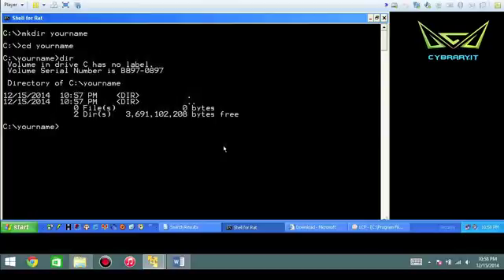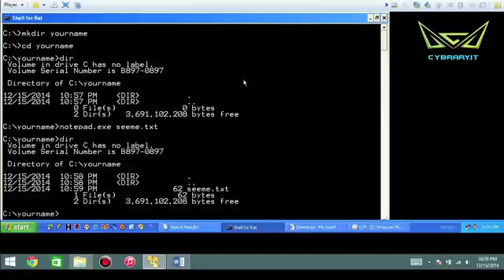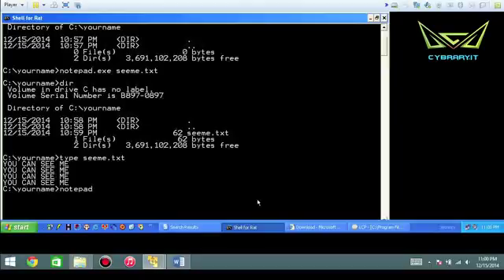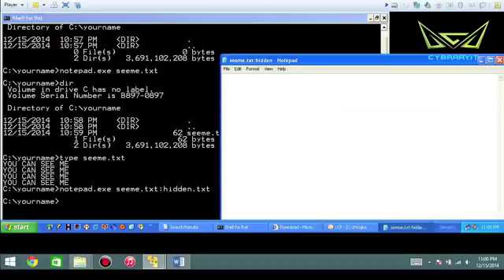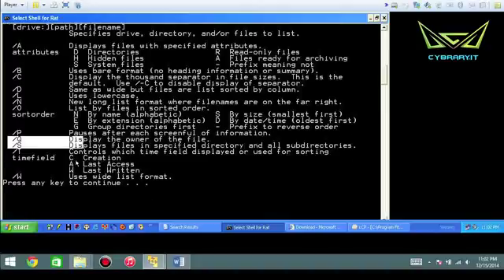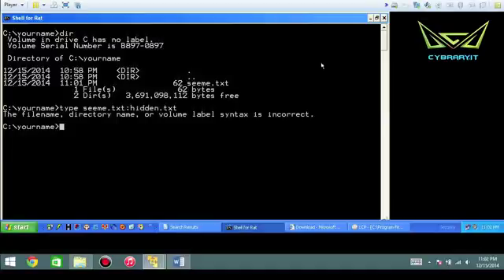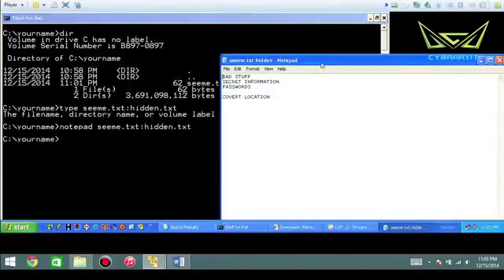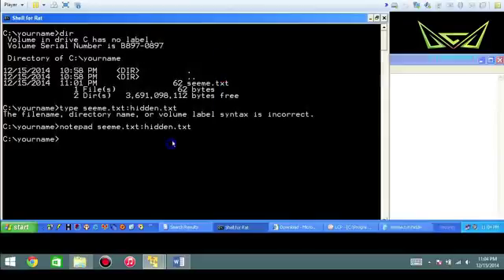ADS, Alternative Data Stream. Hide your sensitive data and passwords smartly in your pc. Be a pro😎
Its an old approach but still effective. However there are forensic tools such as lad and add which will easily find these hidden directories but a novice in your social circle will never be able to catch you. Also you can amaze your friends with this cool trick.

cmd command
notepad original.txt:hidden.txt